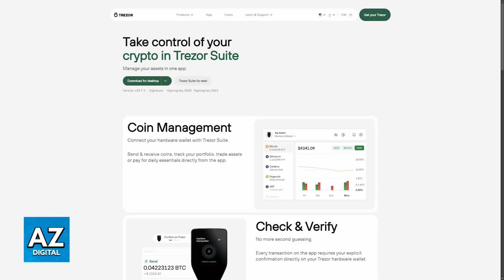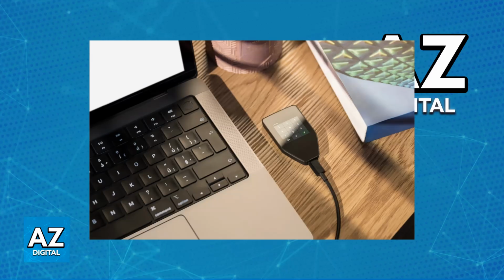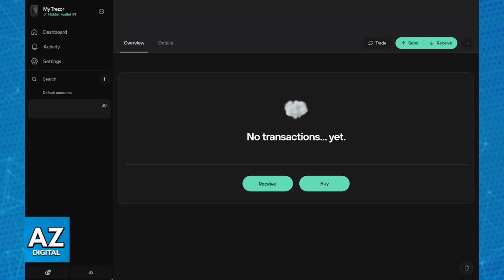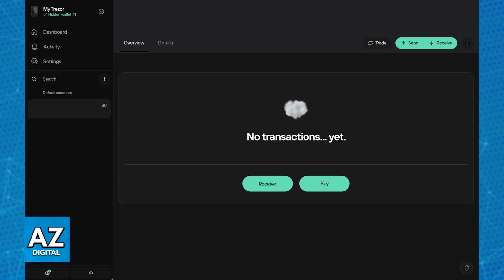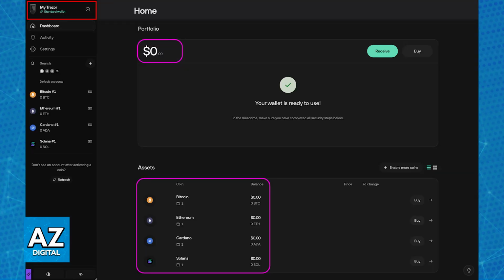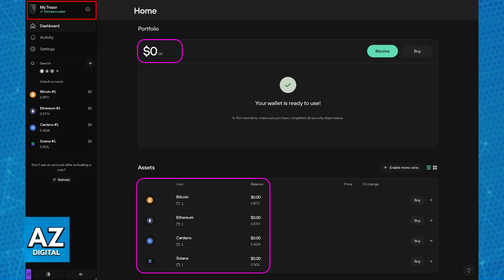How To Check Trezor Balance (2025) - Step by Step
In this video I will clear your doubts about how to check trezor balance 2025, and whether or not it is possible to do this.